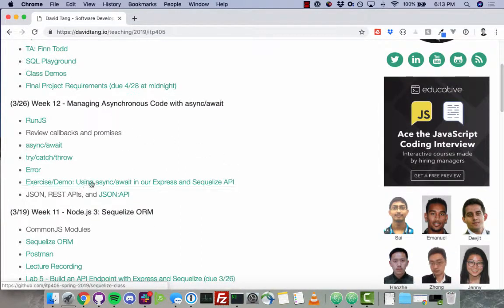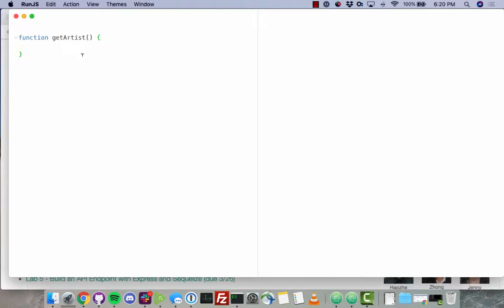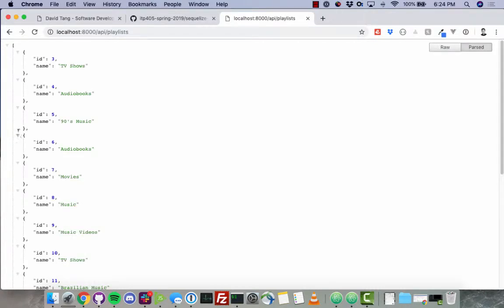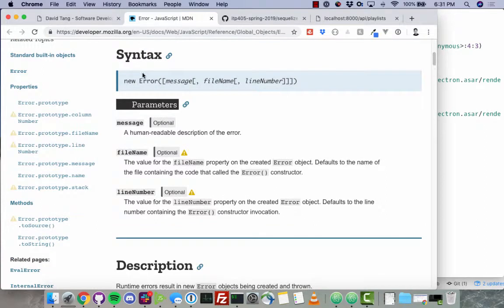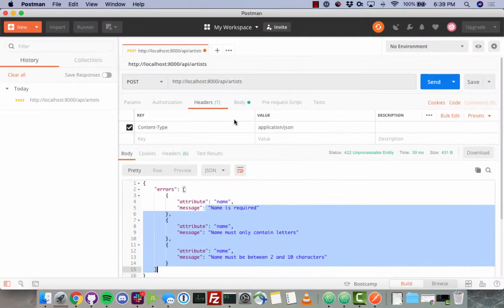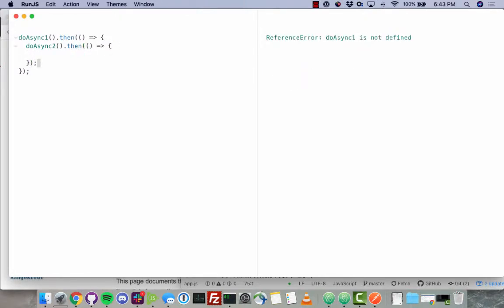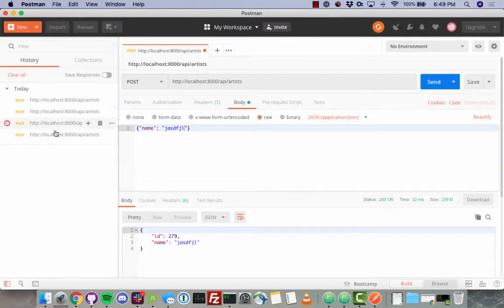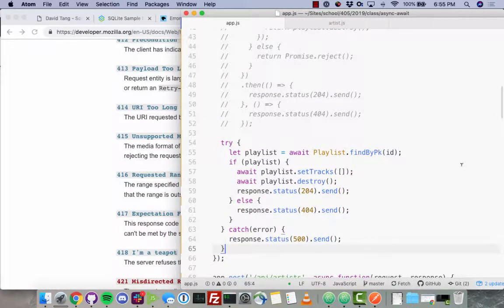Node.js - Updating an Express and Sequelize API to use async/await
In this class, we learned async/await and updated our Express and Sequelize API to use async/await.